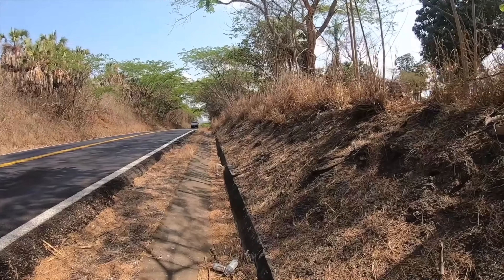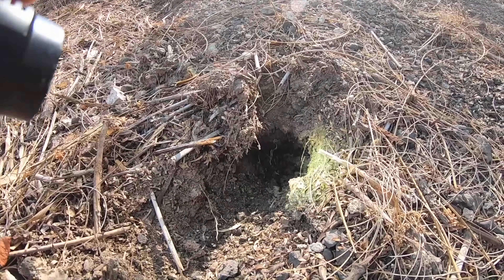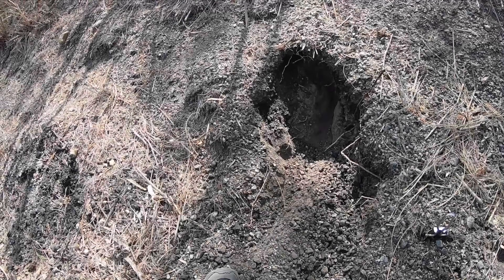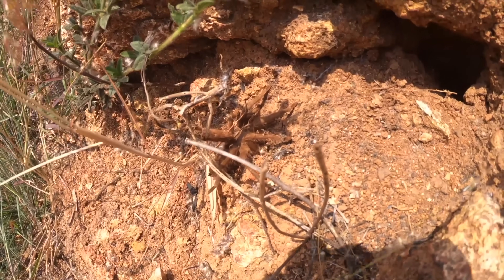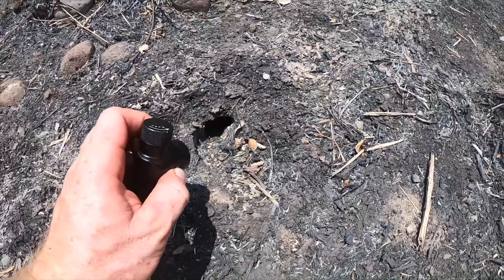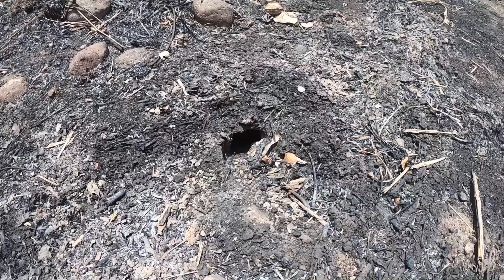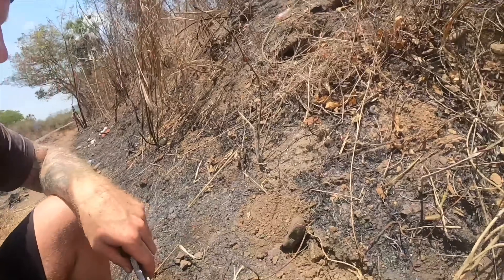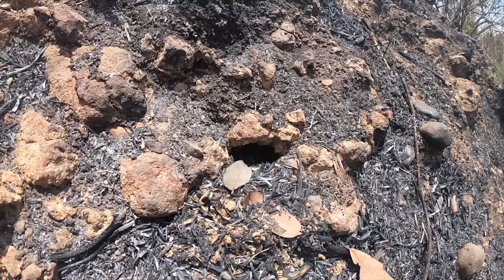Finding a Wild Spider - The Mexican Red Leg Tarantula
Finding tarantulas in Mexico is Reto's passion.. but this time, he went alone in the field searching for the elusive Brachypelma emilia, the Mexican Red Leg Tarantula and creating an awesome nature video. If you love tarantulas, then this video is just the right thing for you! Brachypelma emilia is a giant spider that lives in Mexico. In this spider documentary or more precisely, tarantula documentary, we are going against our arachnophobia and showcasing you this outstanding-looking arachnid. Wild Tarantulas rock!

More to follow soon on new tarantula in the wild footage on this channel, birdspidersCH !